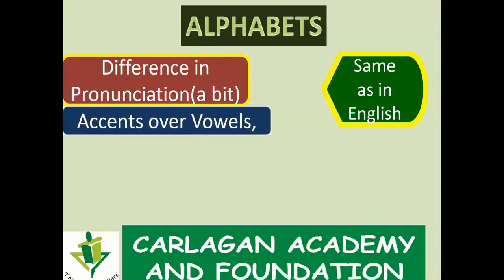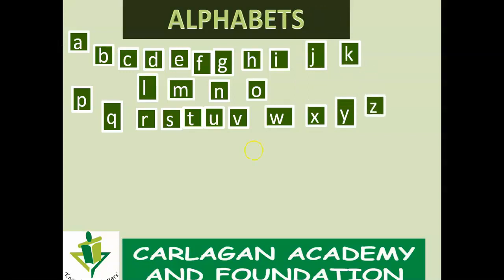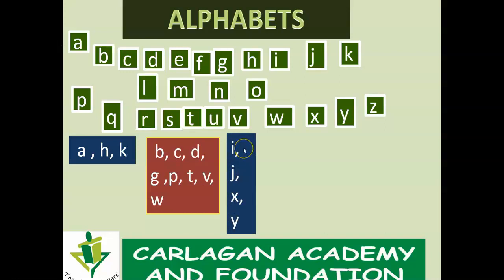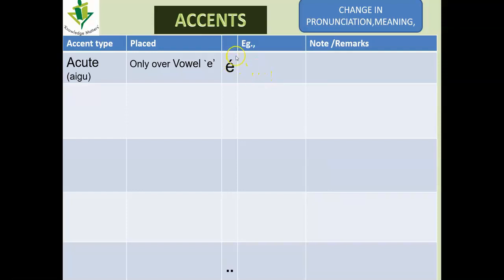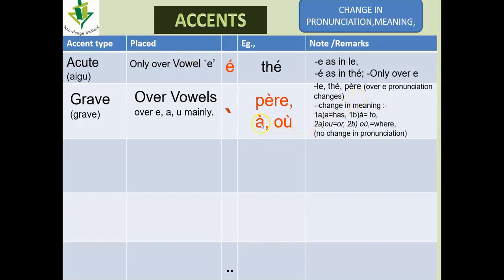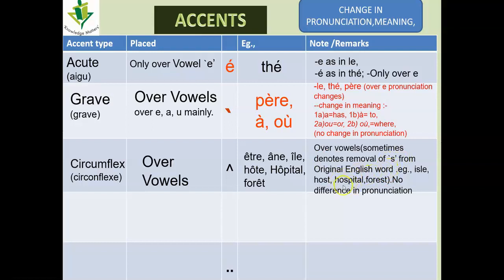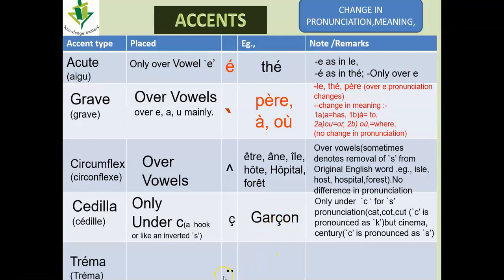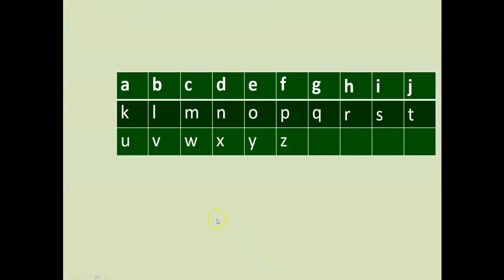2 V lesson 1 Alphabets and accents latest march 31